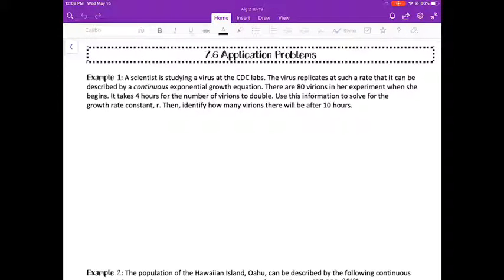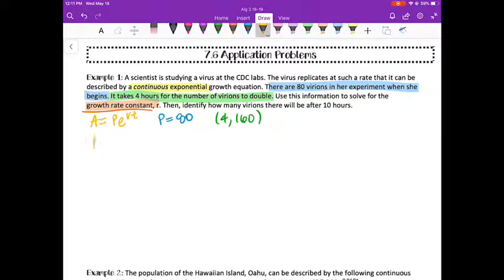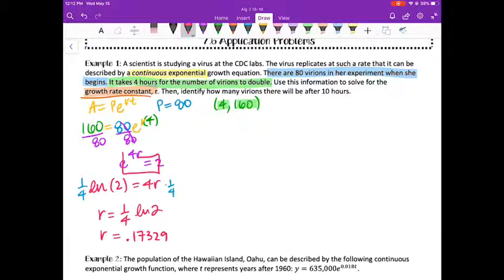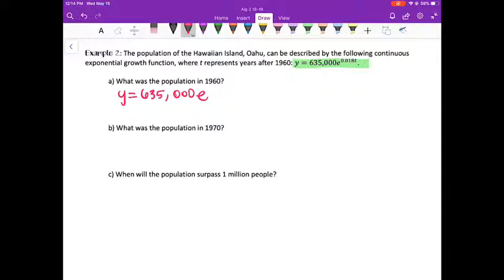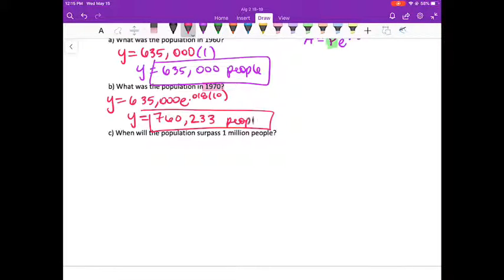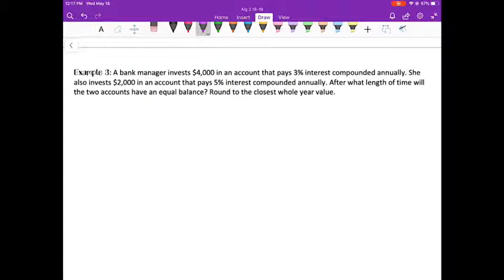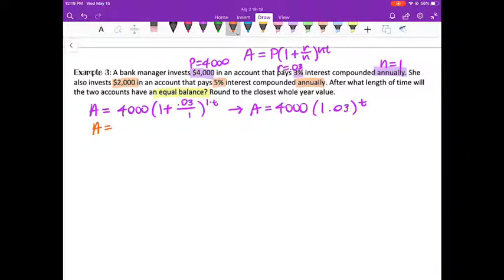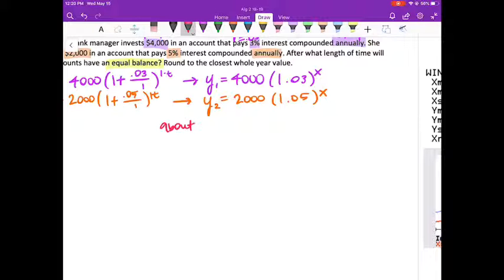7.6 Additional Application Problems